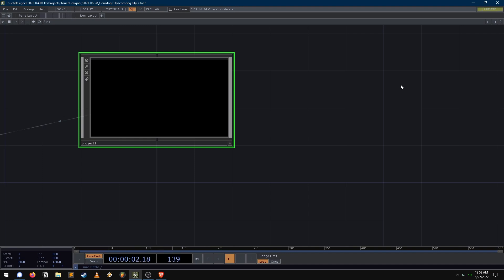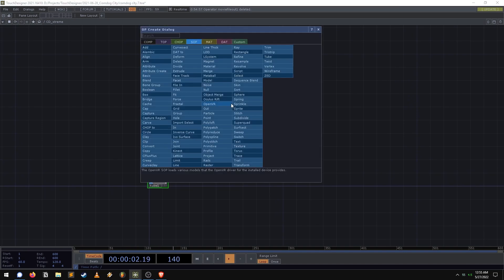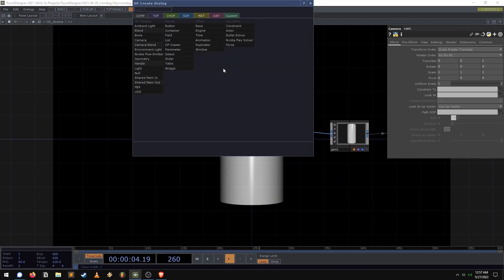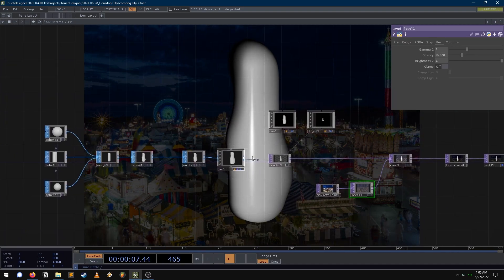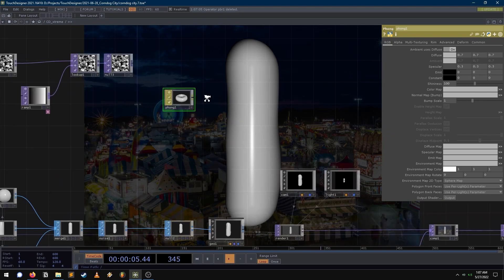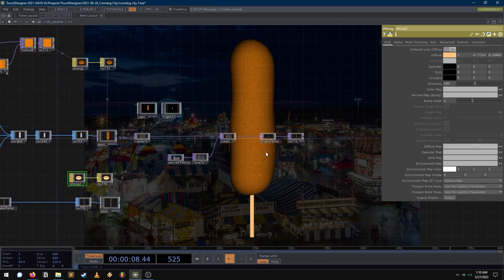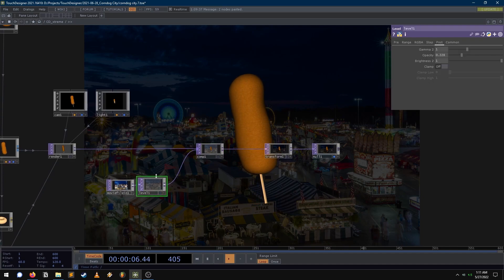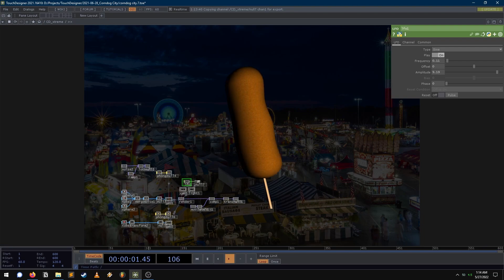TouchDesigner Essentials 101 Tutorial - corndog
The stuff they won't teach you at meetups or summits because it would make you too powerful.

Best practice I didn't mention due to it being negligible in this case - use a texture SOP on your dog components post-merge for proper texture application. The fine-grain noise made it look fine without bothering. I don't know why I do these things. Is there an audience for dry long-form touchdesigner 'humor?'